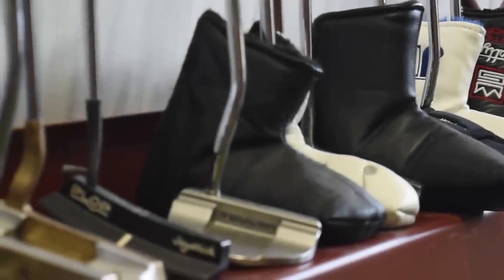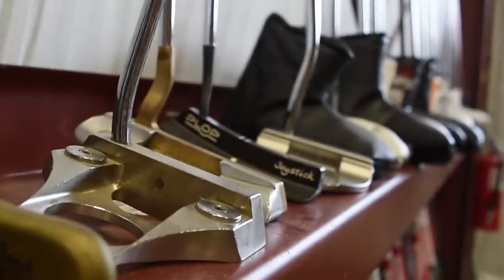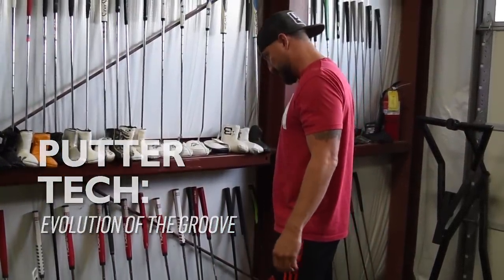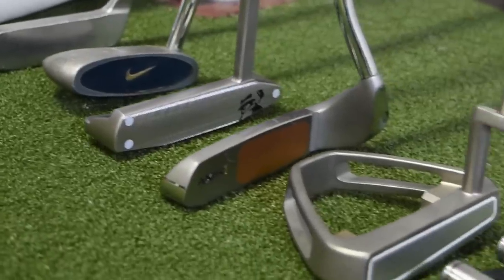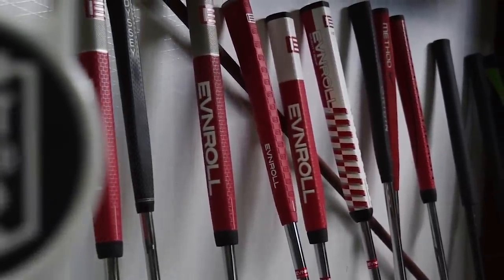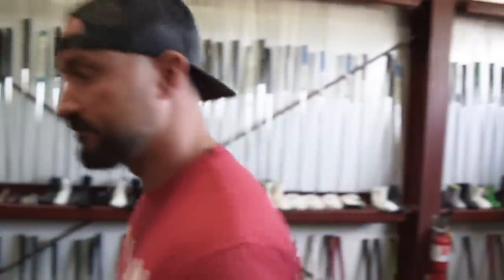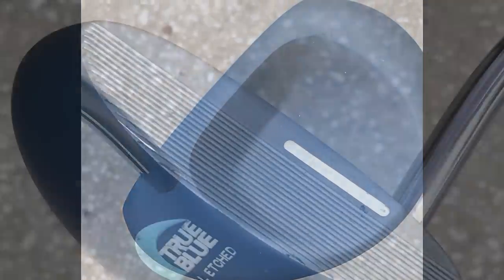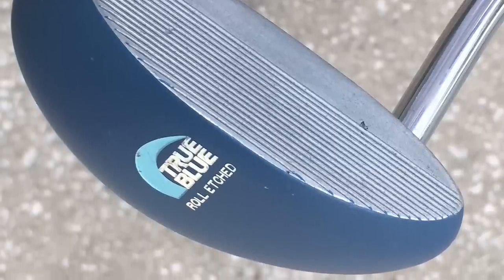Putter Tech: Evolution of the Groove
Join Adam Beach and legendary designer Guerin Rife as they recount the history of tech in putter design, including the first grooves used to enhance the performance of putters.